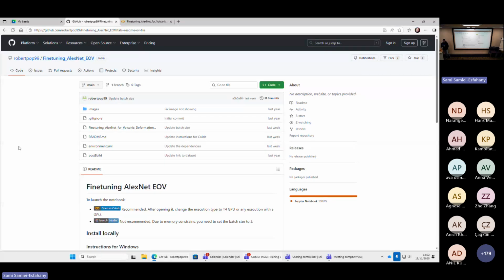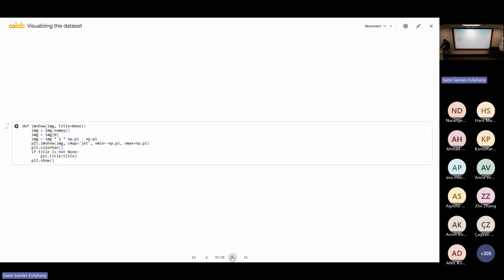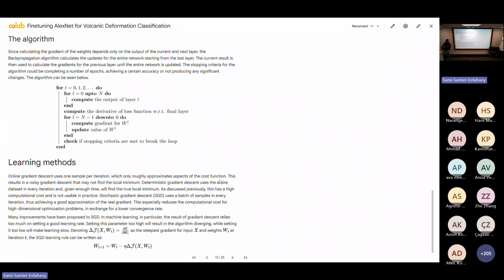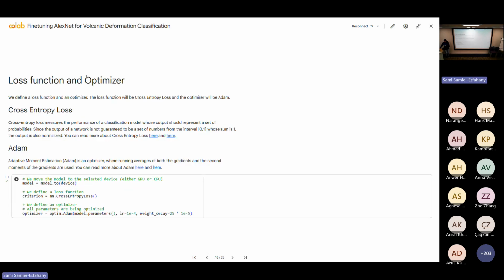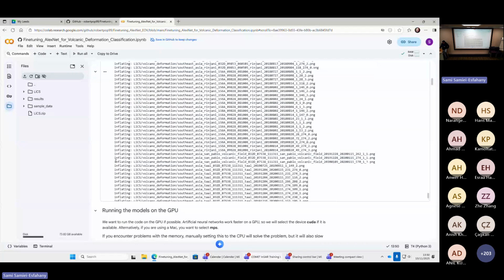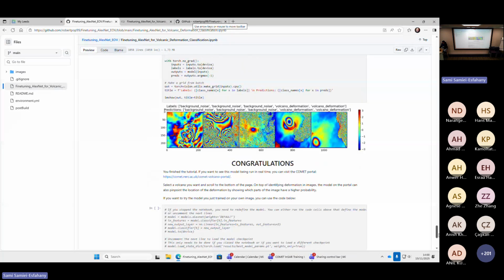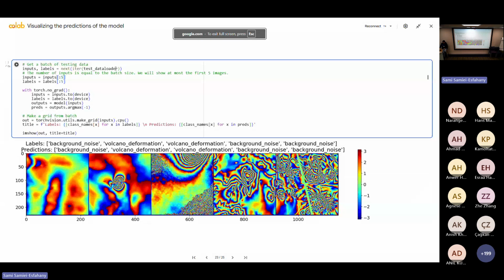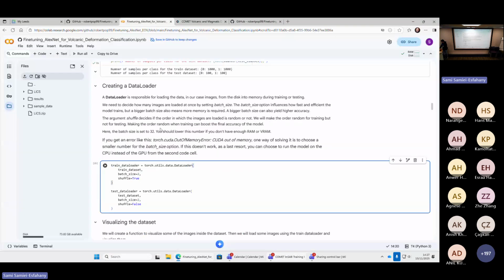Robert G. Propescu: Deep Learning for Deformation Detection (CIW 2025: Day 3)